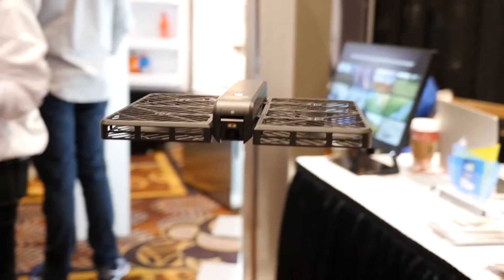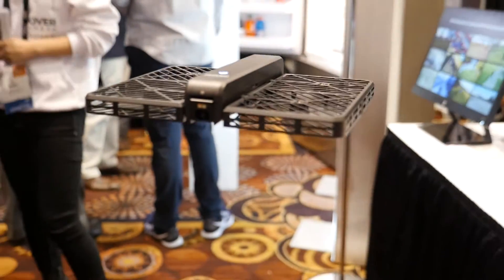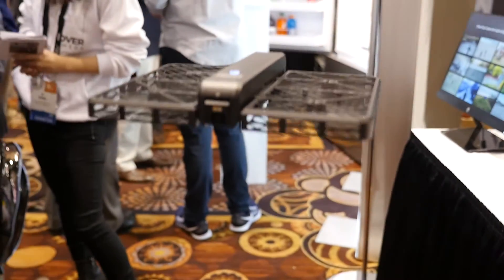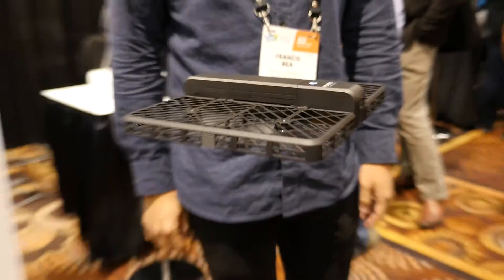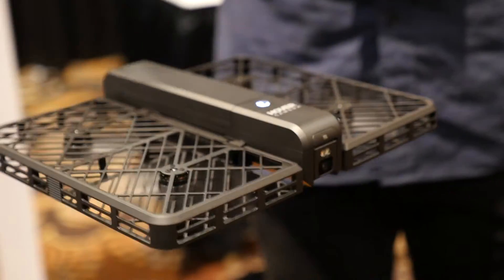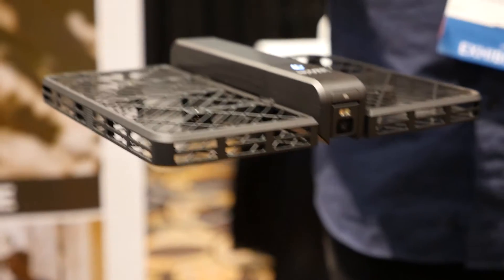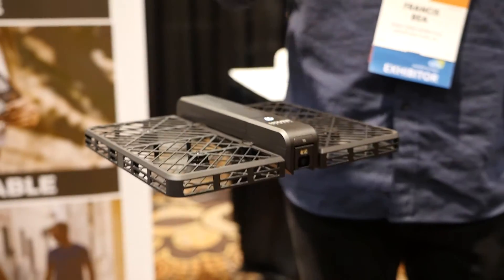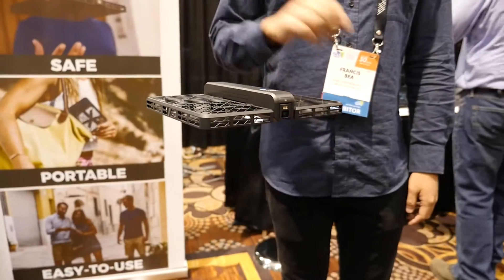The Hover Camera Passport - Feat. TechGuide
- The Hover Camera Passport is your personal selfie drone that’s safe and easy to fly and a great way of capturing those special moments of yourself on the go and on your travels.

*TechGuide traveled to CES as a guest of LG and Live Tech Australia traveled as a guest of Hisense.

Live Tech Australia is Australia's premiere outlet for technology related videos.
Focusing on consumer electronics, news coverage, reviews, tutorials, graphic design vlogs and more on YouTube.